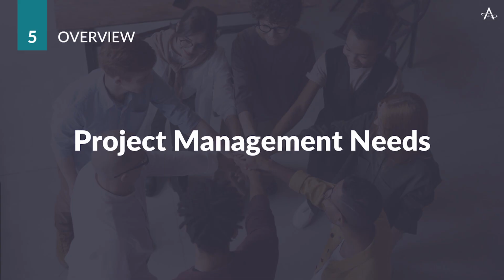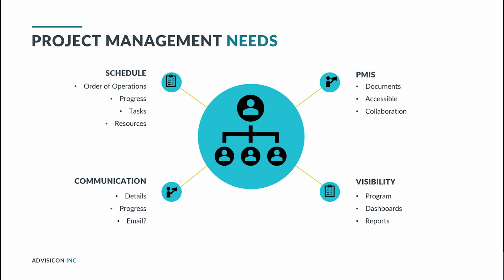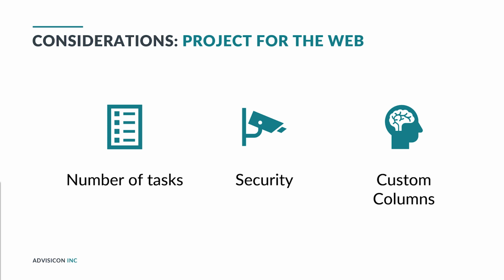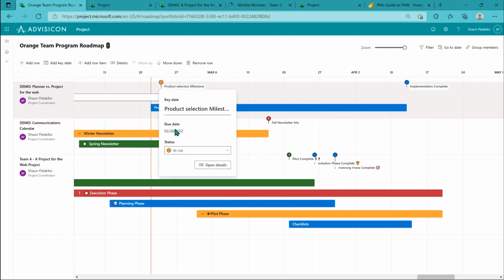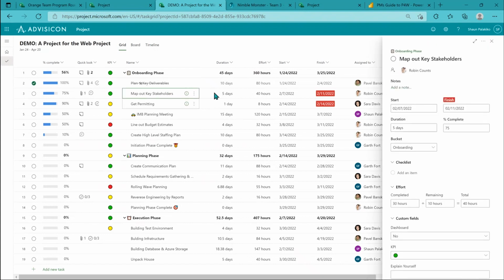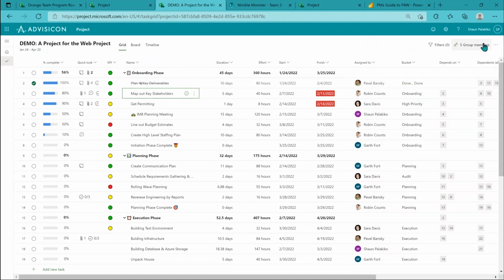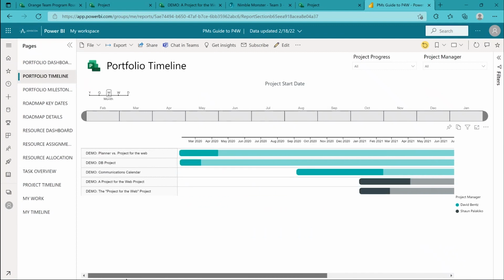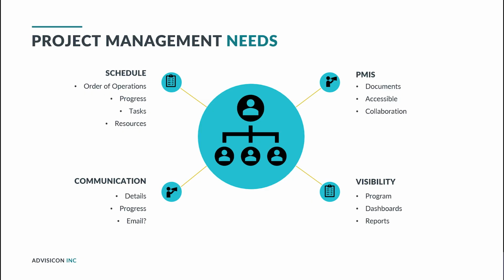Project Manager's Guide to Project for the web | Advisicon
Learn how to use Microsoft's latest Project Scheduling Tool, including up-to-date features, and capabilities, just newly added to this project scheduling and resource planning tool used by Dynamics, Power Apps and Power BI.